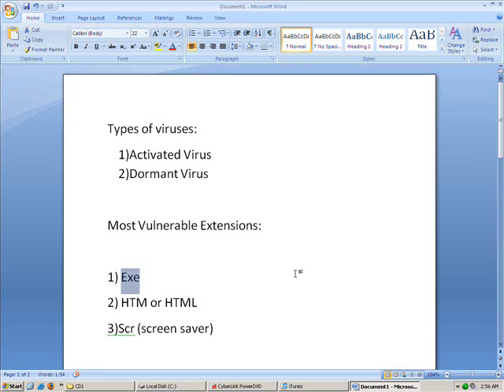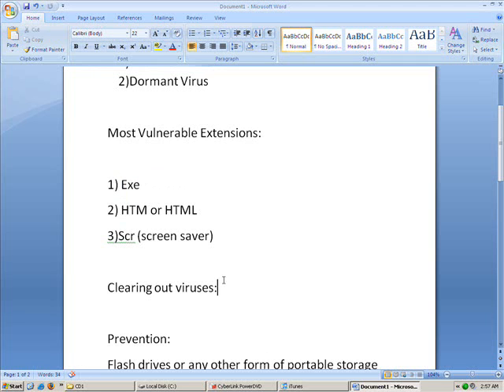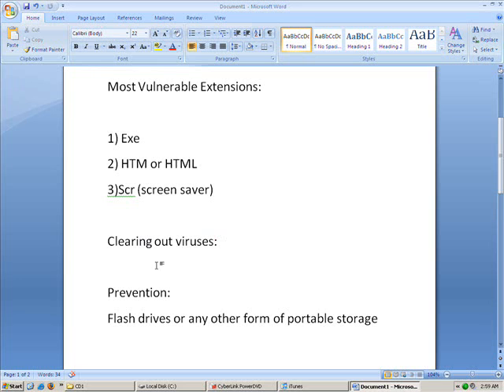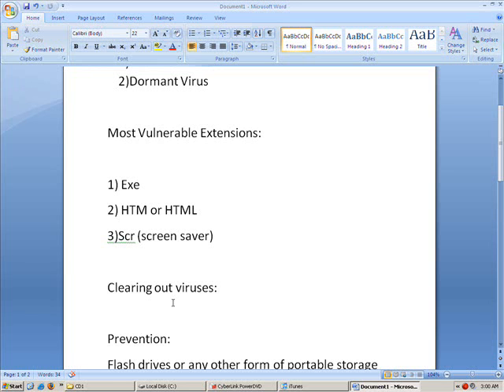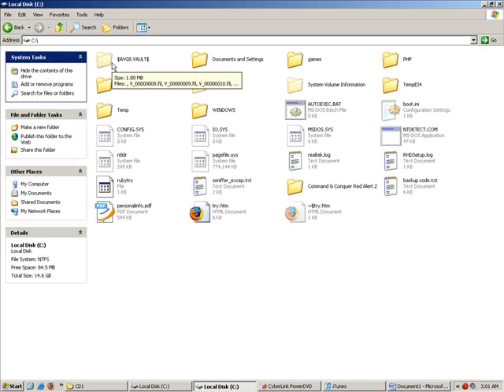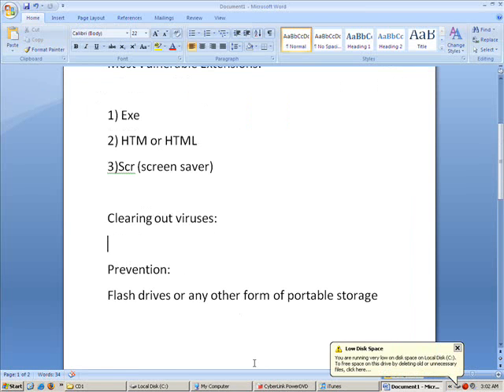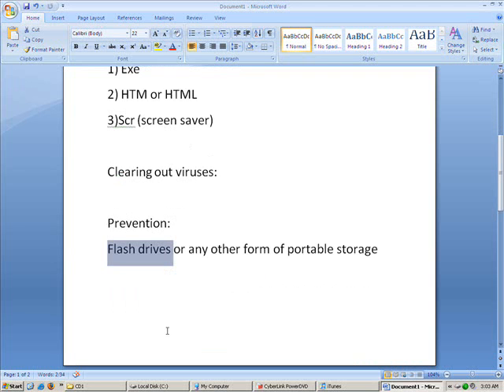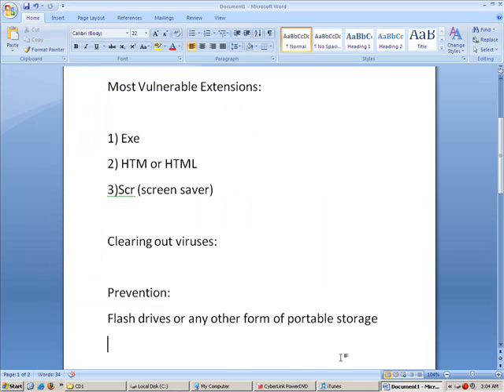Cleaning Viruses (100% Working Technique)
In this video I'll explain you about where viruses come from, what antiviruses does etc. It also includes the most effective way of cleaning viruses.